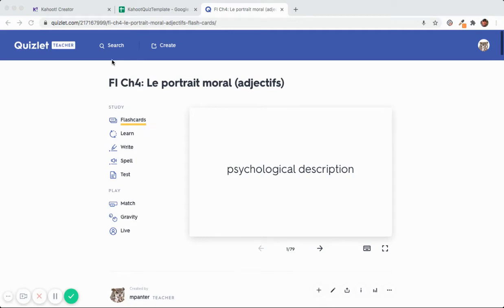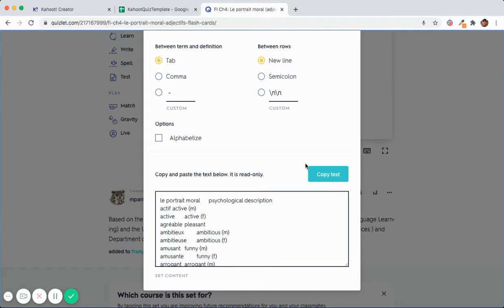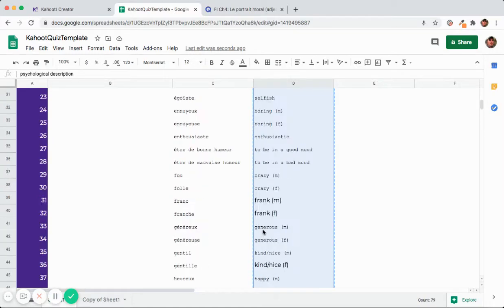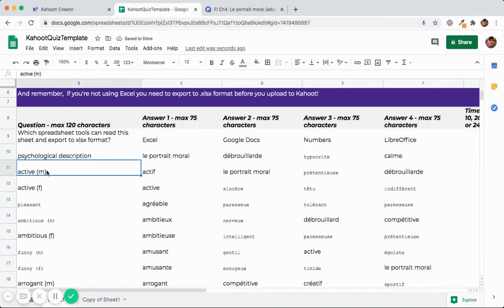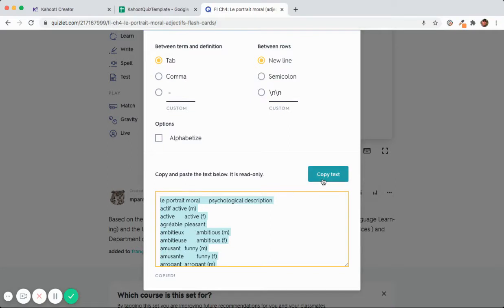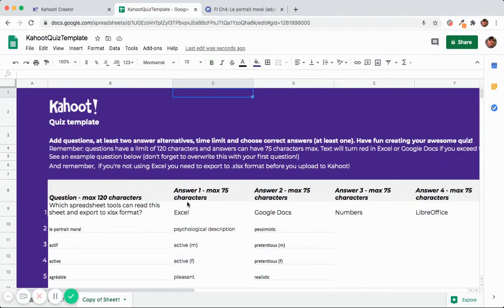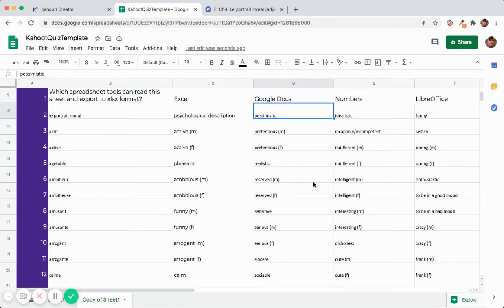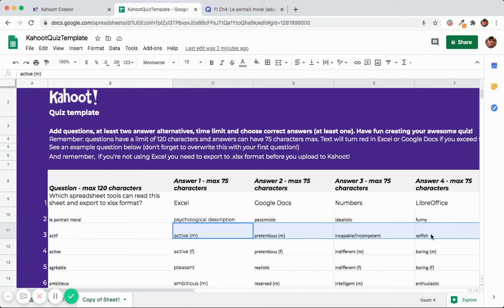How I use my Quizlet Sets to make Kahoot Games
This is by no means an ultra simple way to do it. But it is the fastest way that I have found to make a Kahoot game with the Quizlet sets I already have.  I hope this quick tutorial helps some fellow teachers!

*I am NOT a tech guru, so I'm sorry if I don't use the right tech words!